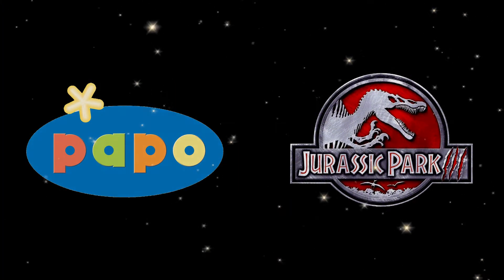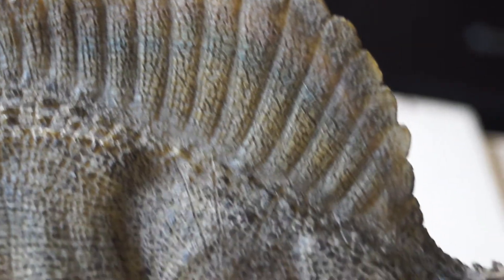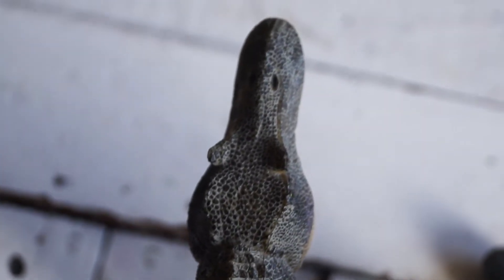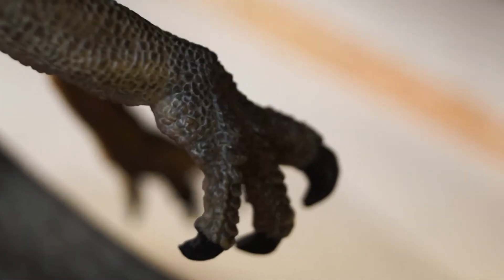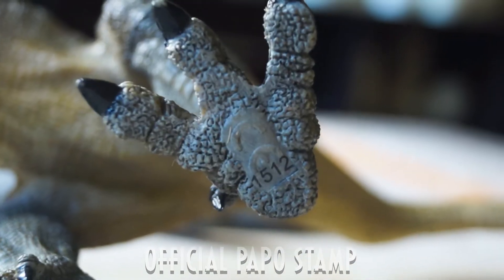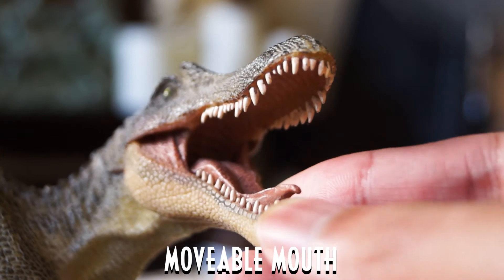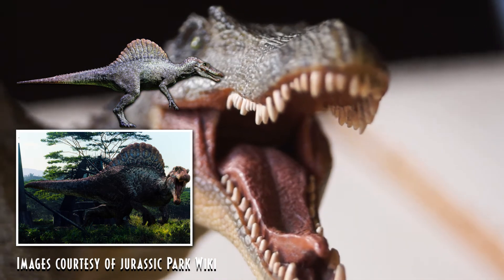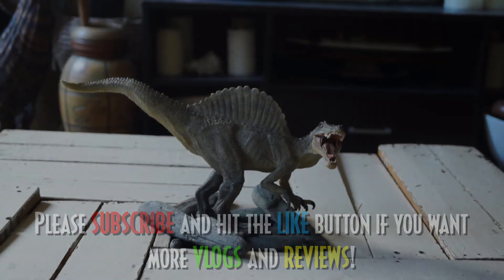Quick Collectible Review: Papo™ Jurassic Park III 2007 Spinosaurus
FEATURING: Papo™ Jurassic Park III 2007 Spinosaurus! Watch on as we take a closer look on one of Papo's most sought-after figure!
HIGHLY RECOMMENDED TO WATCH WITH EARPHONES/HEADSET
Join me in this quick review on one of Papo's main carnivores: The 2007 Spinosaurus! This became my instant favourite as its details for a medium-sized figure are unbelievably precise! This personally, gives off the very vibe of the Isla Sornian Spinosaurus as seen in Jurassic Park III. Watch until the end to see every single details and features this amazing figure has. Enjoy, my fellow dinosaur enthusiasts!

The background music is composed by Don Davis, for Jurassic Park III!